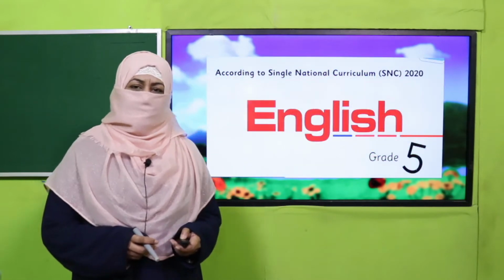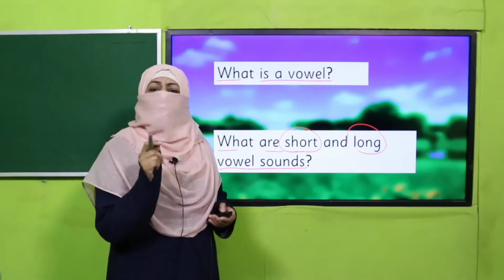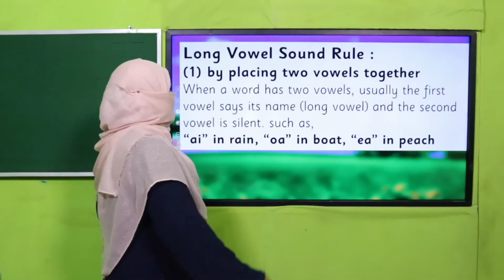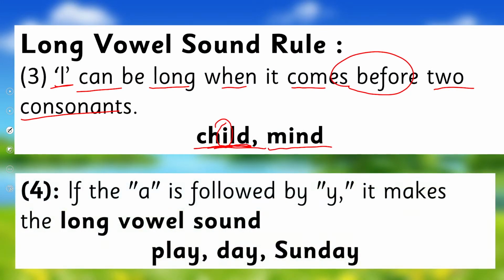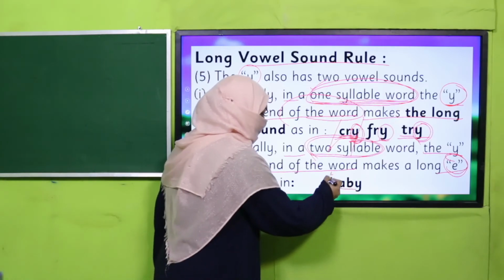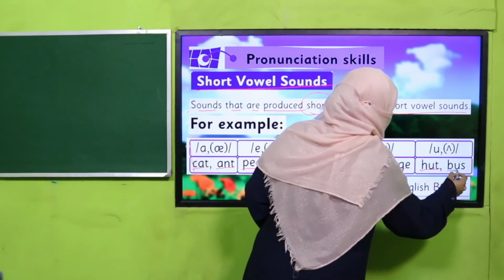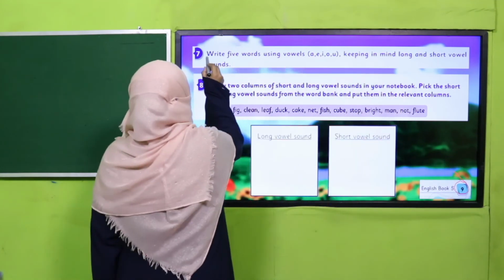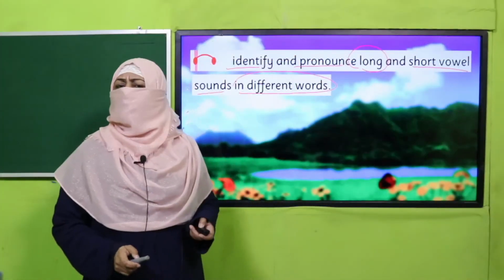English Grade 5 Unit 1 Lecture 5 || SNC 2020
In this lesson children will learn the concept of “short and long vowel sounds” in a very easy way.
This lesson covers:
short and long vowel sounds
pronunciation skills
How to teach short and long vowel sounds to grade 5
An easy way to teach short and long vowel sounds to grade 5
How to teach short and long vowel sounds to kids

1. PowerPoint Presentation

2. Lesson Plan

3. Worksheet/Activity